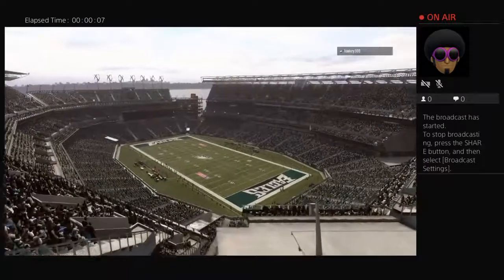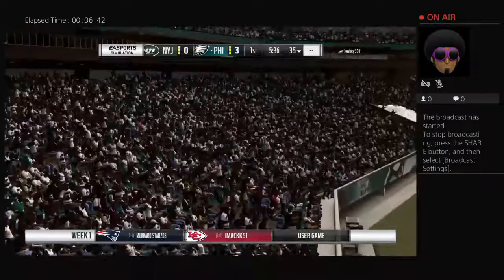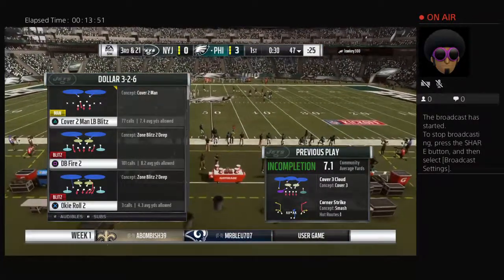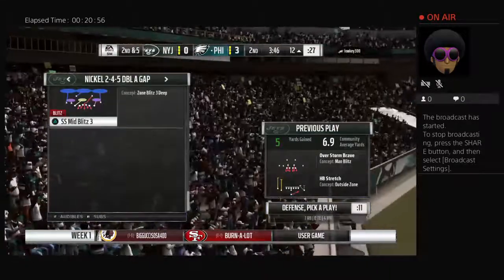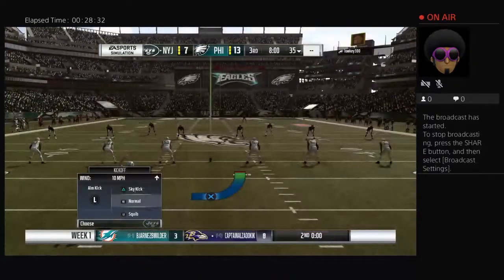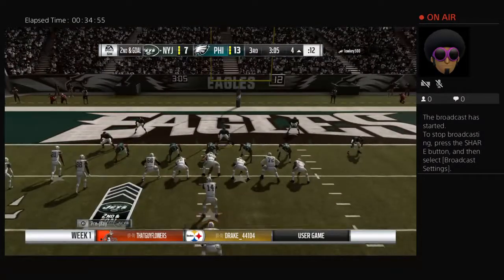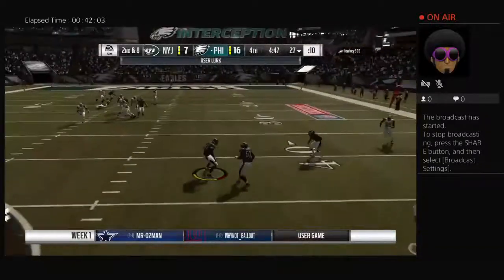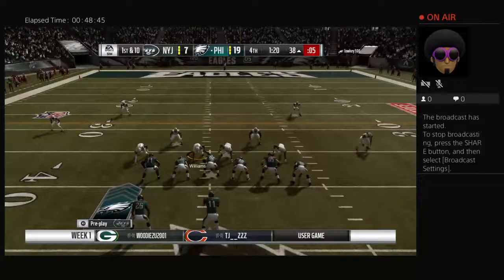forever97's Live PS4 Broadcast